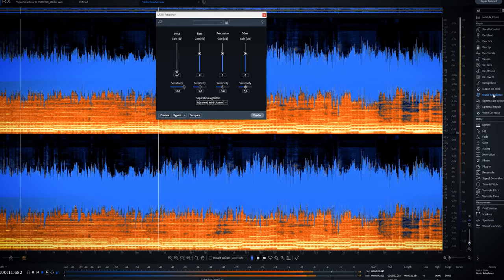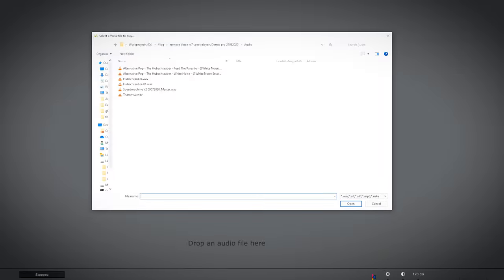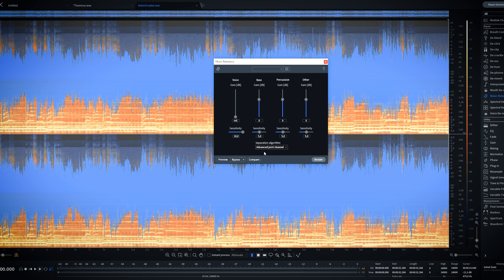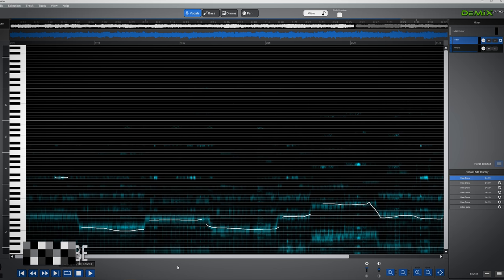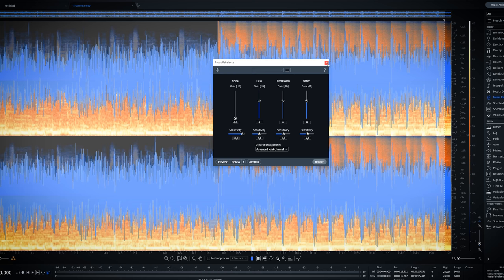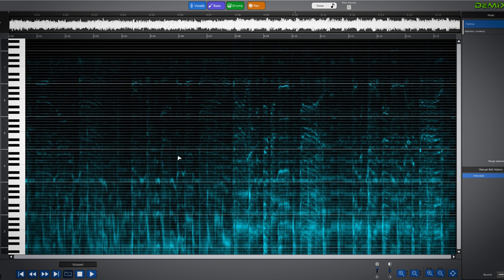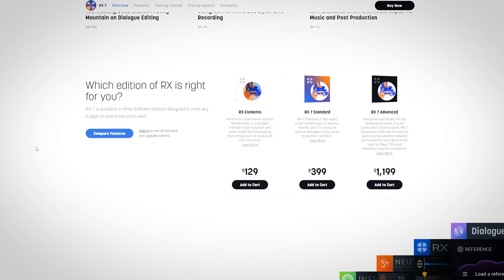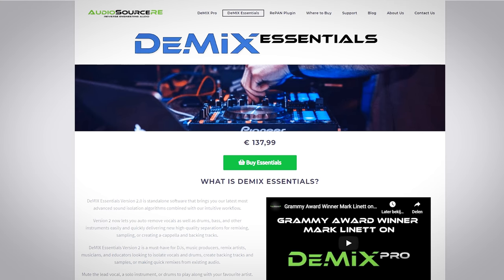Removing Vocals From A Song With Rx7 Vs Spectralayers 7 Vs Demix Pro 2 - vocal remove software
In this video i'll show you how to seperate a vocal From A Song With Rx7 Vs Spectralayers 7 Vs Demix Pro 2 software and to remove or or isolate it.

Plugin Deals – updated 05 December 2023

Plugin Boutique has a FREE COPY of one the next plugins with every paid purchase:
Antares Choir, Drum Synth, Dawesome Love or Loopcloud Artist Plan for 1 month.

ADSR gives away a free copy of Audiothing Wavesbox with any paid purchase:

Waves – Spend $50, get 1 plugin free – spend $60 get 2 plugins free - spend $90 get 4 plugins free

In the video we'll  do comparison between these 3 tools, a shootout on which one does voice removing the best.

00:00 Intro
00:33 How to remove vocal with Izotope RX 7 music rebalance
00:51 Removing Voice from music with Steinberg Spectralayers 7
01:30 Voice seperating with Audiosourcere Demix Pro 2
02:52 Moody alt pop song sample
03:28 Voice removal comparion between RX7, Spectralayers 7 and demix pro 2
05:35 Stoner Rock Track sample
06:09 Vocal removing shout out between RX7, Spectralayers 7 and demix pro 2
08:08 Samples Vocal removal evaluation
09:18 Which one will be best for removing vocal?